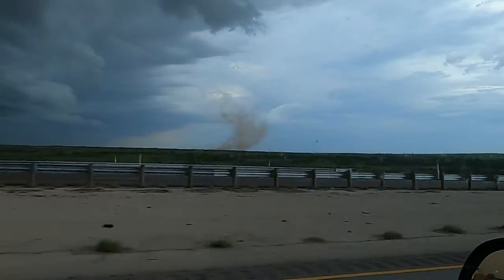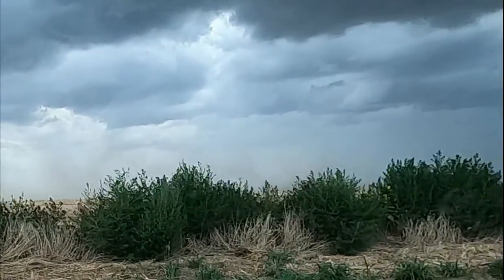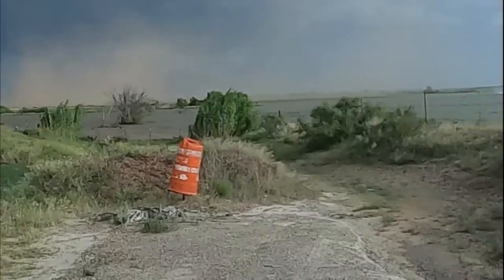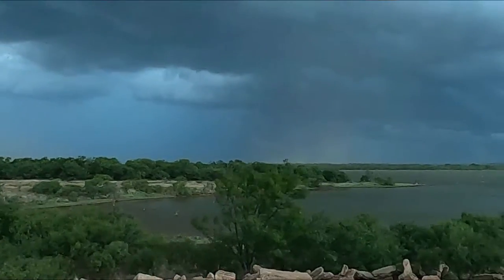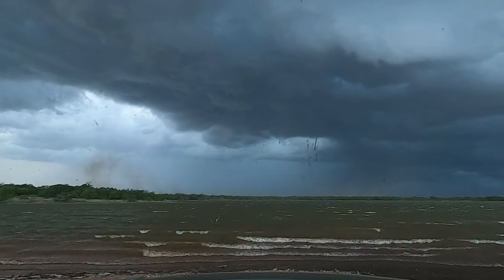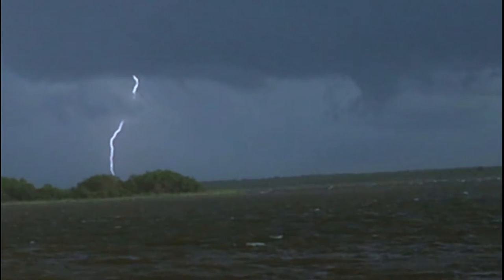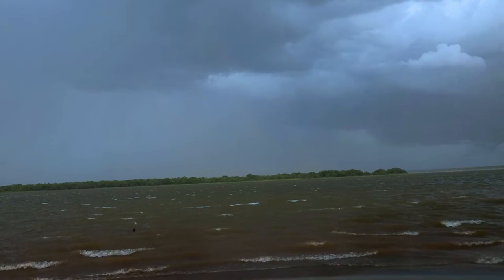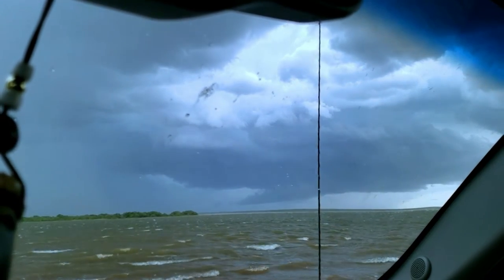Texas Weather In The Summer | Dust Devils & Fire From The Sky & Dirt From The Ground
Headed out to go fishing and was confronted by dust devils, fire from the sky and dirt from the ground.  Then the rain hit.  But was not a loss, got some decent video from out at Buffalo lake in Wichita county this July.  Nothing like a good ole Texas lightning storm to kill a day at the lake.  Wonder what summer time Texas weather can be like?  Here is a prime example of typical Texas weather in the summer.
Find yourself asking what is a dust devil?
If you want to know what a dust devil is, here ya go;
A dust devil springs to life when hot air near the ground rises quickly through a small pocket of cooler, low-pressure air above it, resulting in an unstable situation. Nearby air is drawn into the rising column, causing wind shears that create rotation. ... Voilà, a dust devi